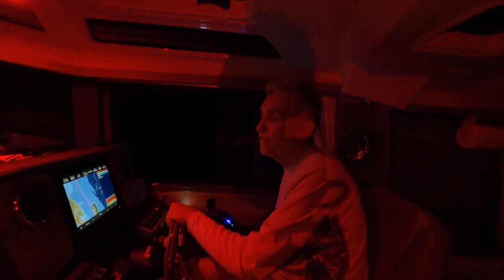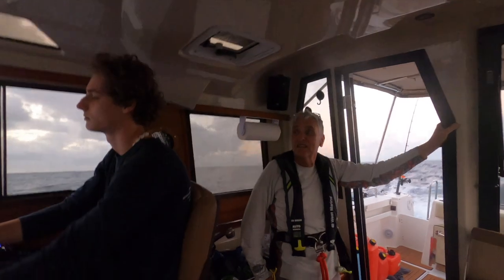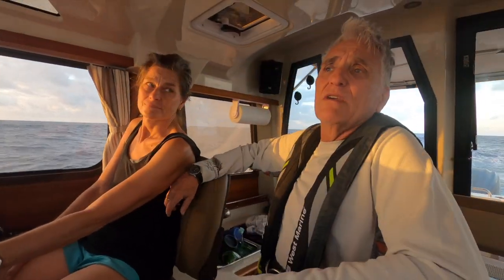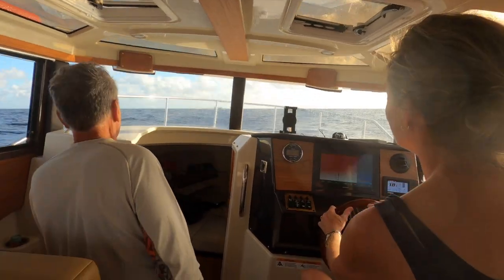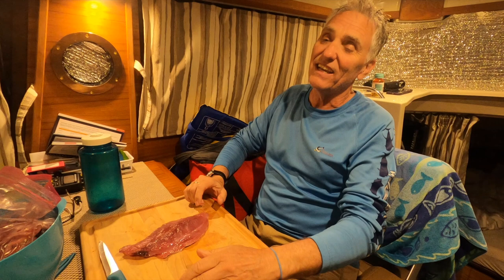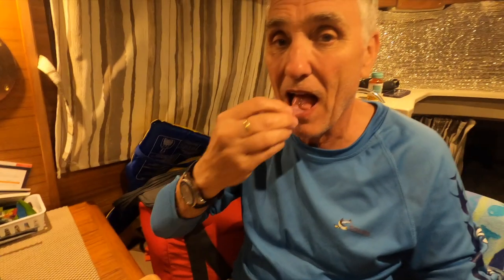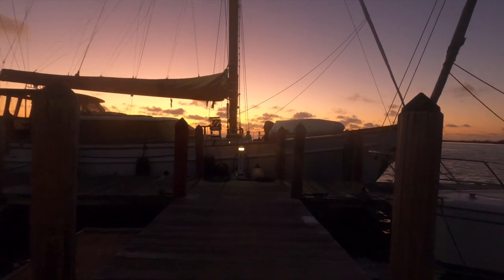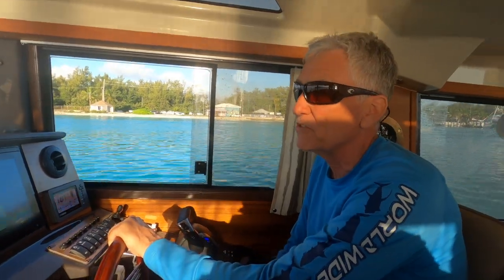Is it Safe to cross from Florida to the Bahamas in the WINTER in a Small Boat? - Ep 16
Follow along with us as we cross from Florida to Bimini , Bahamas in the winter on a 25 foot  liveaboard boat. We share our experience and tips along the way.